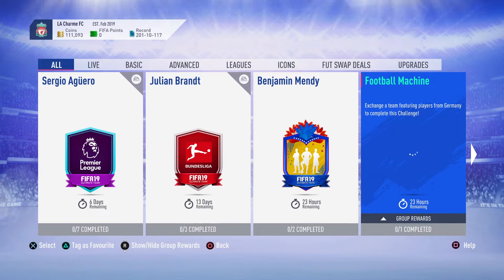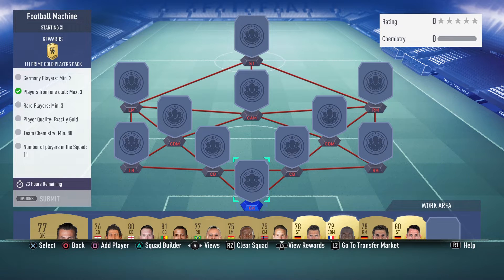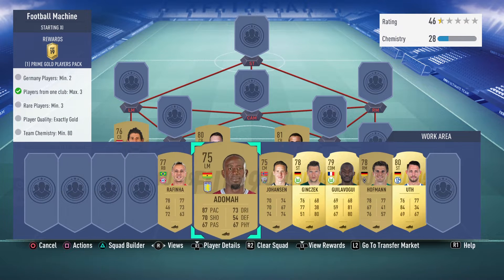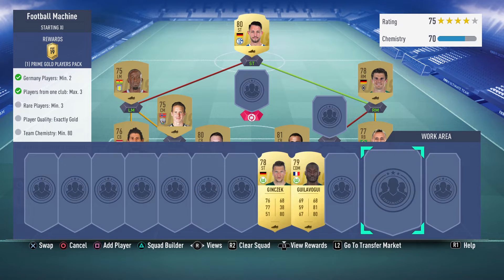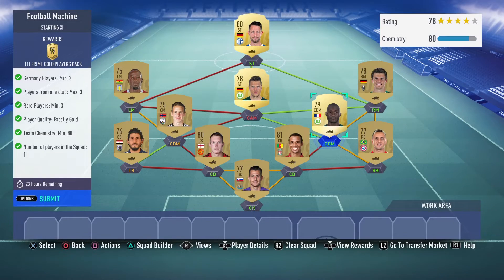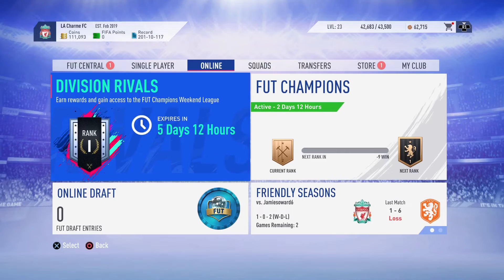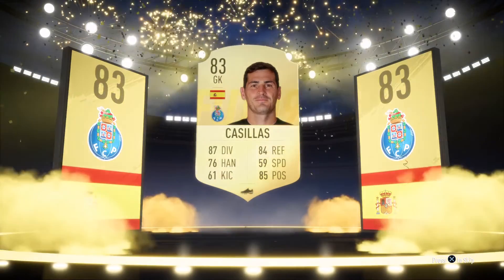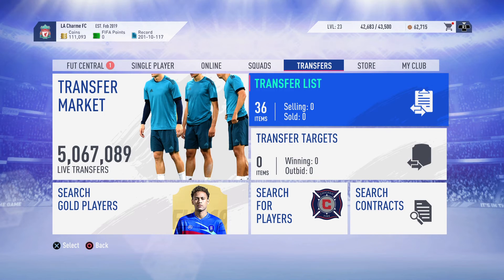*CHEAPEST FOOTBALL MACHINE SBC SOLUTION* FIFA 19 Ultimate Team. FUT 19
Your one stop to find some PS4 gaming videos to Binge watch and share.
FIFA and a lot of videos coming right up.
we upload on alternate days to keep you coming  back.